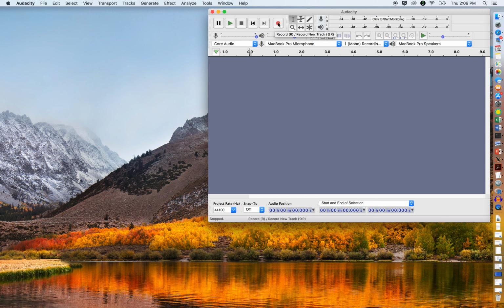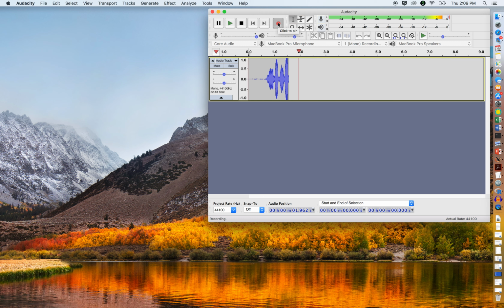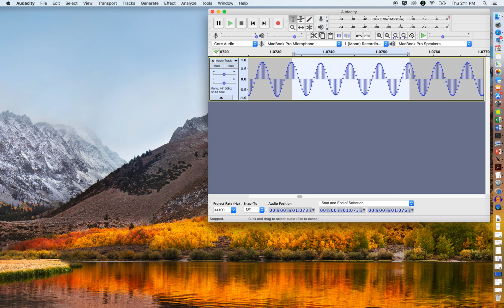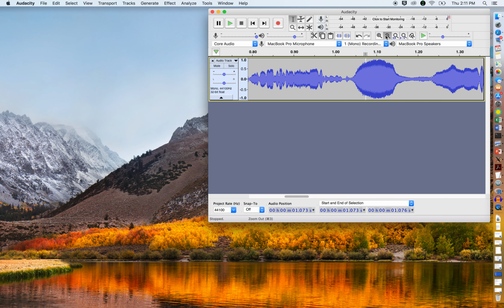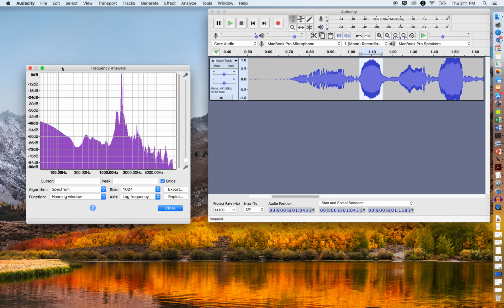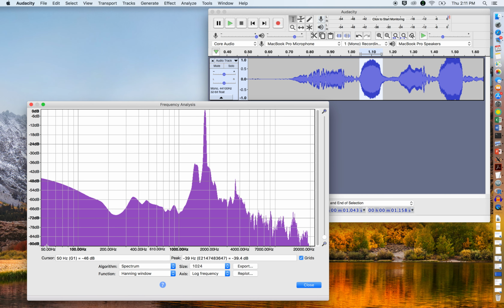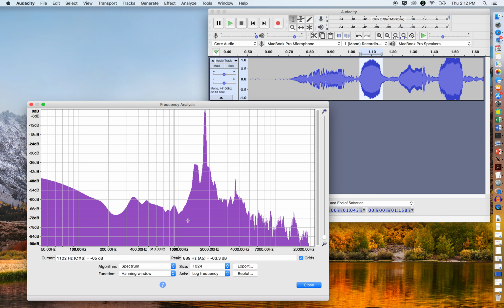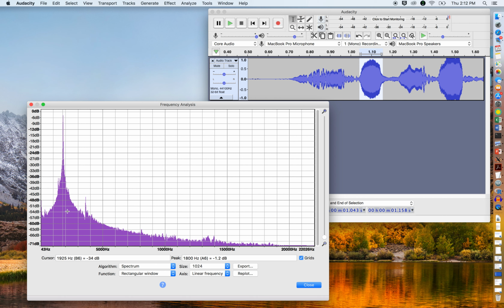Using Audacity to explore sound.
Quick demonstration of how to use the wonderful (free!) audio analysis software Audacity.  Record a sound, see the shape of the sound waves, and plot the spectrum to investigate the different frequencies present.